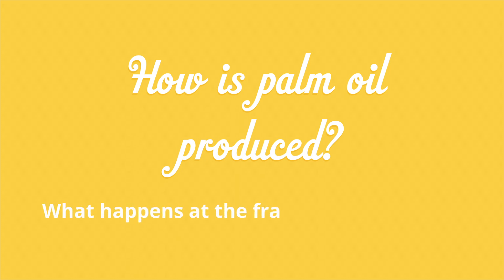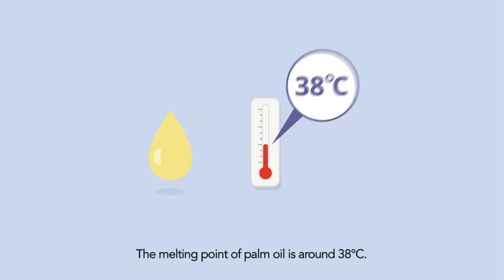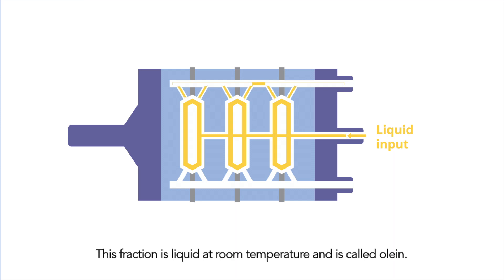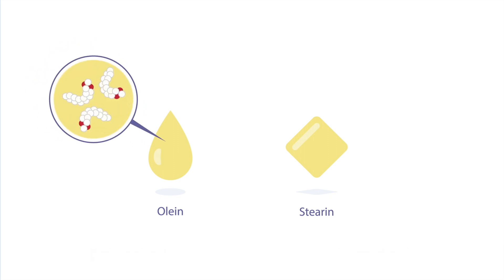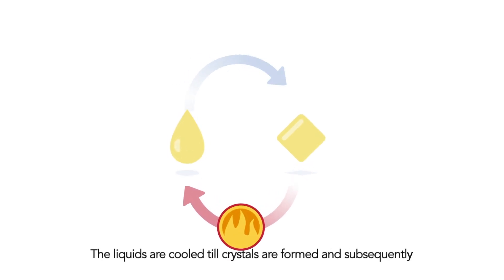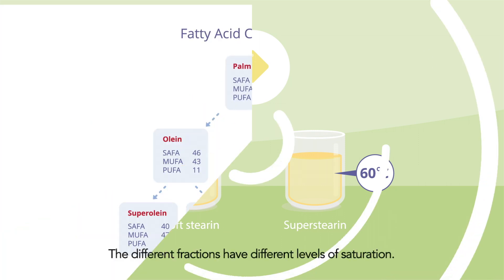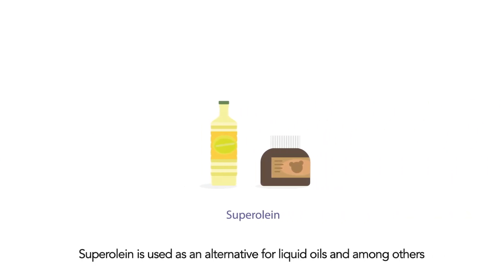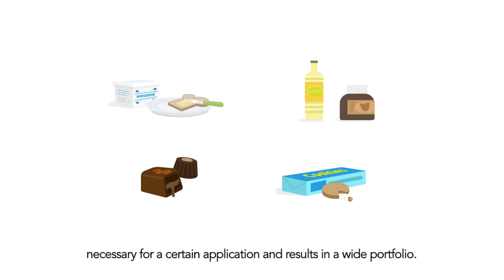How is palm oil produced? (3) Fractionation (English subtitles)